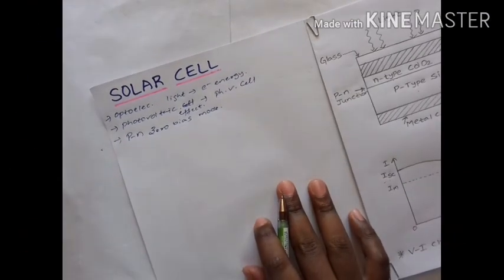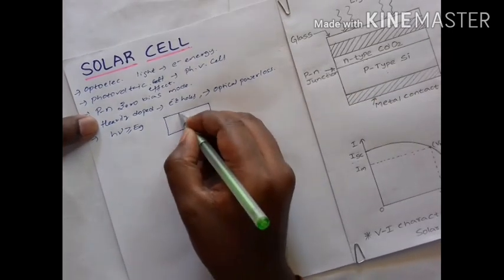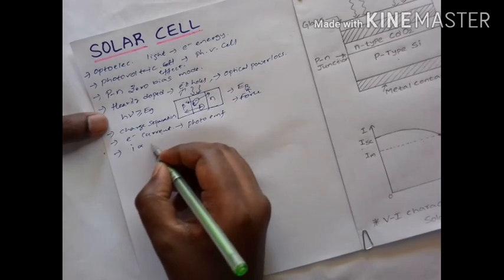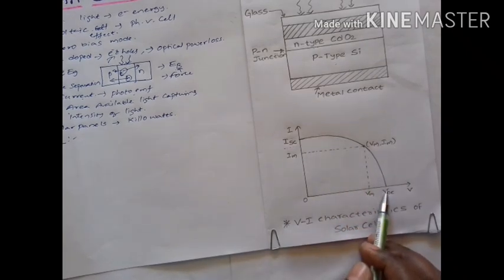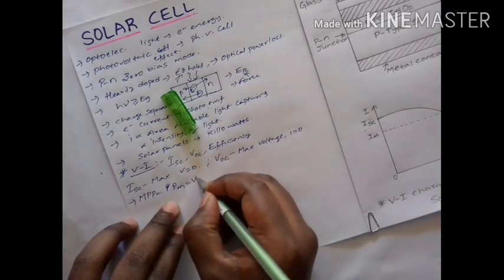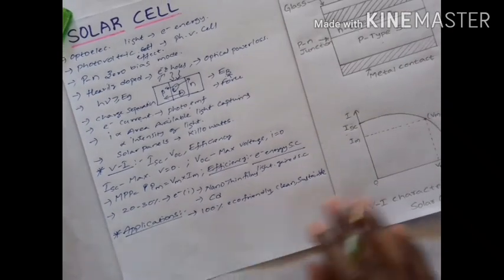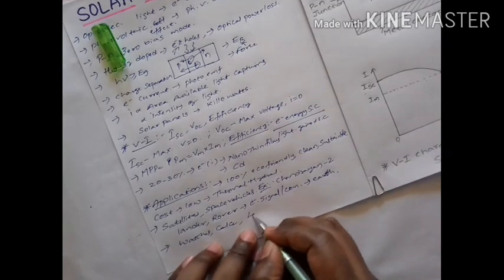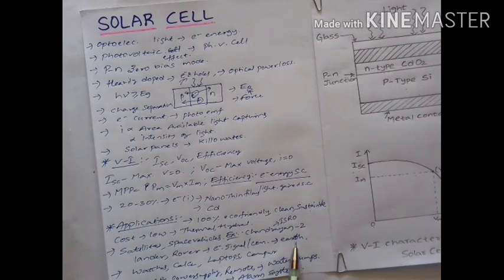Solar Cell || Solar Cell Working Principle&Construction.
In this lecture I explained the full topic of solar cell with following outlines.

1.Working Principle of Solar cell
2.Construction Solar cell
3.V-I Characteristics Solar cell
4.Applications Solar cell

This lecture useful for both UG & PG students.